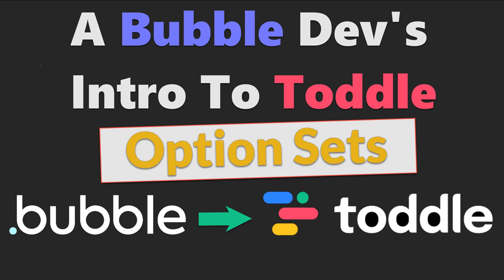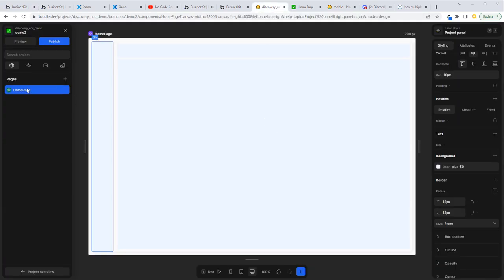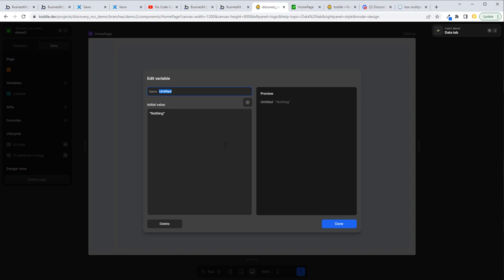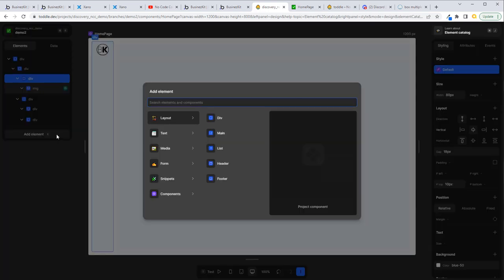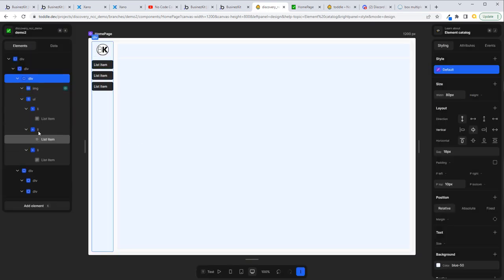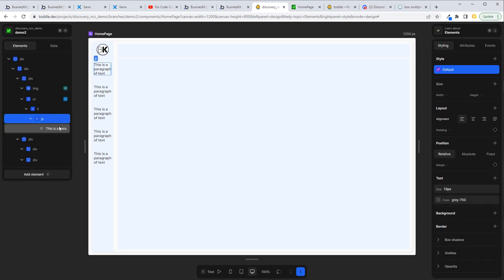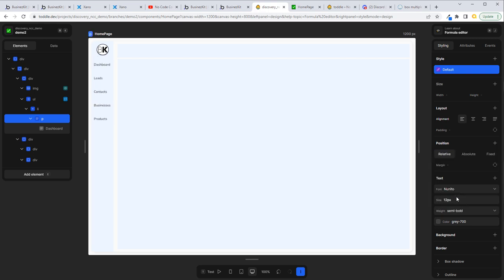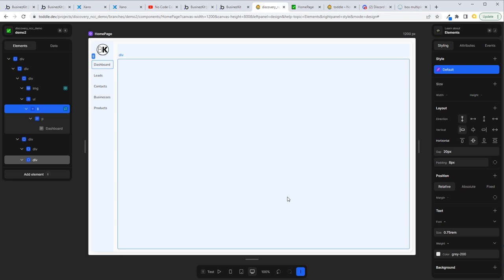Bubble Dev's Intro To Toddle - Option Sets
In this video, I look at how to implement Bubble's Option Sets concept in Toddle to create a navigation bar menu.

Toddle is the new kid on the block in the No-Code space but is a very exciting addition. Toddle's editor has been developed in the Toddle platform itself, meaning they have developed it in the same tool in which you build your apps in! Powerful stuff.

Toddle has only been in public beta for just over a month (at the time of recording) and the guys at Toddle advise not using it yet for full production apps, but rather using it for smaller and internal projects to get familiar with it. However, I believe Toddle is going to be a major player in the No-Code space in 2024 and beyond and it's well worth getting yourself up to speed with it now.